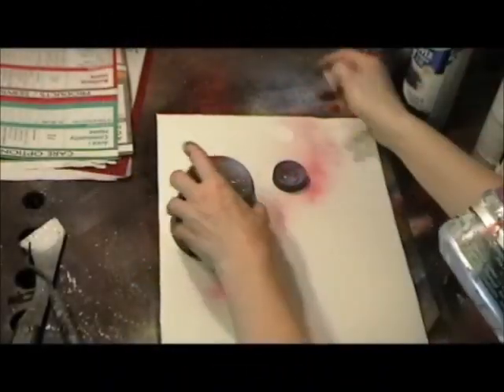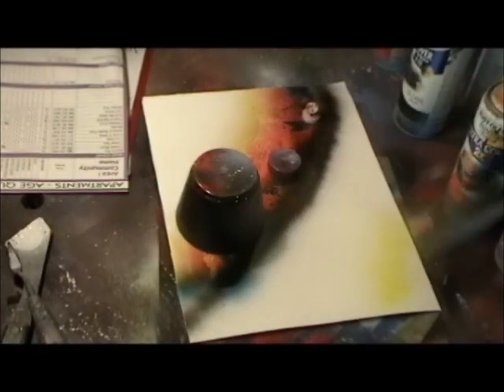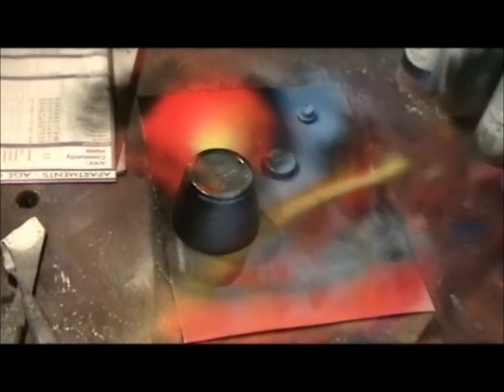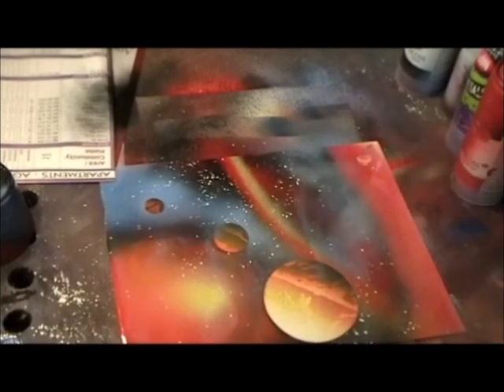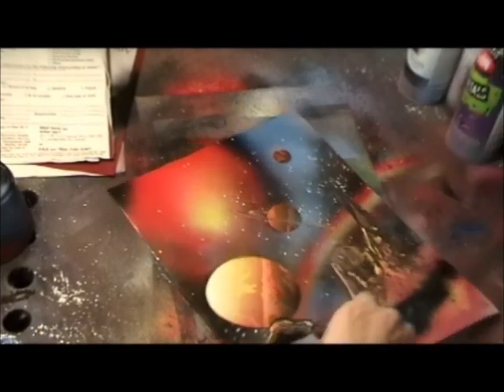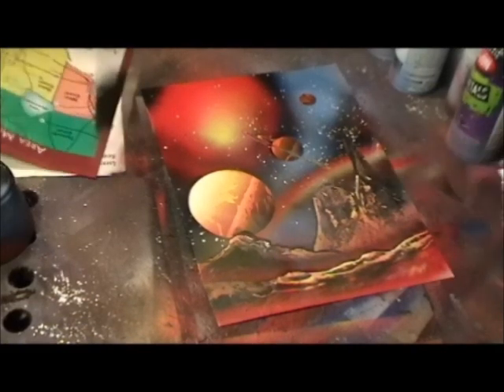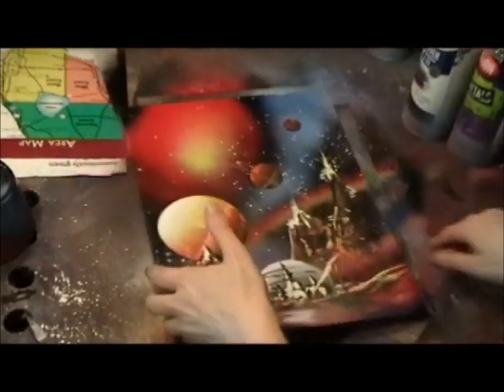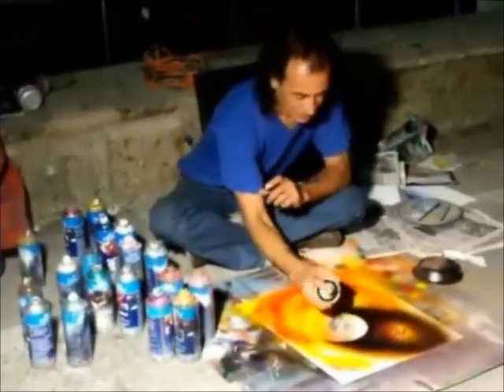Spray Paint Art Secrets, how to spray paint planets, galaxies, landscapes and more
to get the full free lesson, that will guarantee to change the way you paint forever!
We have spray paint art video tutorials and classes to teach you how to spray paint landscapes, galaxies,space painting,underwater paintings, waterfall paintings, mushrooms, dream catchers, people, illustration and comic book style spray painting and much more.

Come visit us and get some cool free spray paint art video tutorials and a materials list.